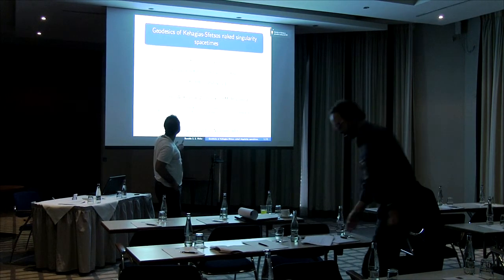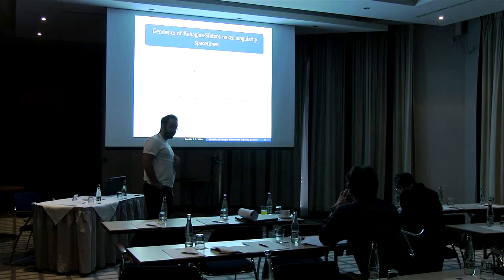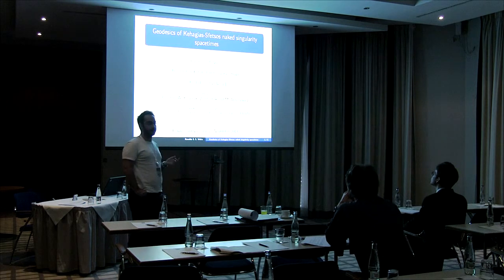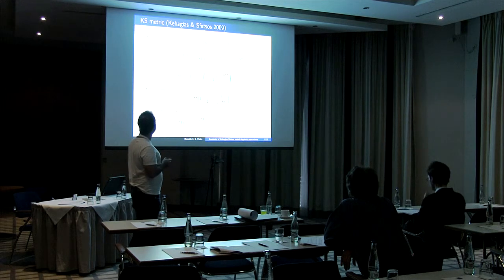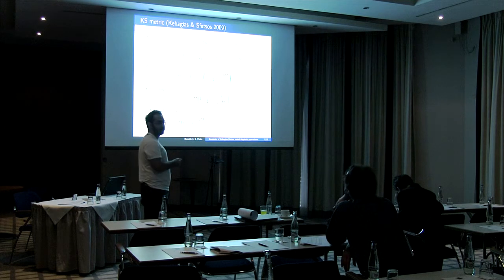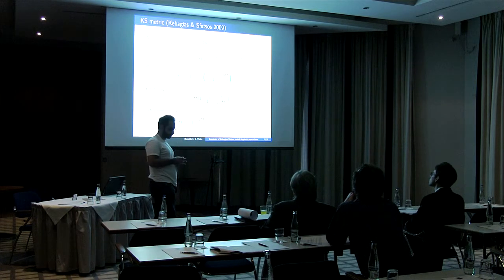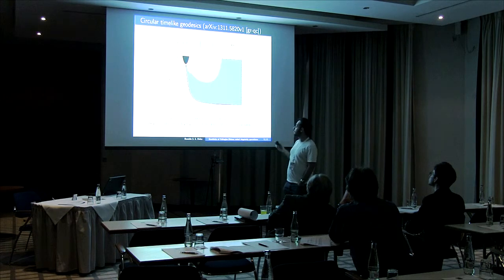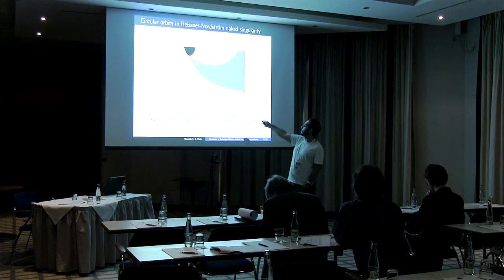Ronaldo Vieira: Geodesics of Kehagias-Sfetsos naked singularitz spacetimes